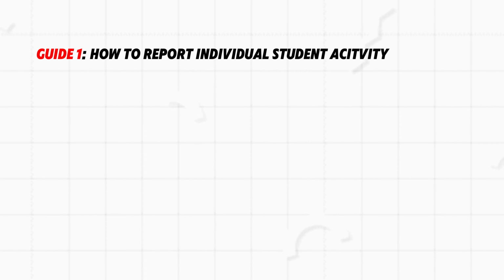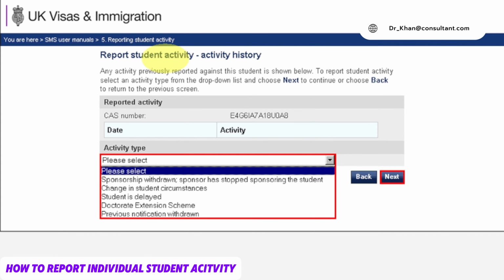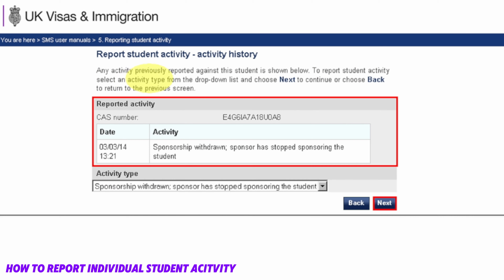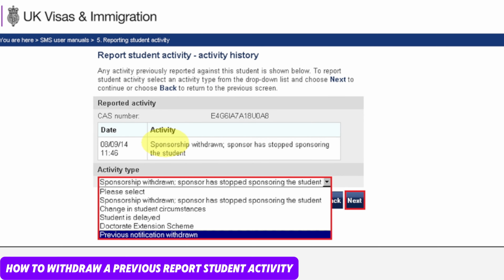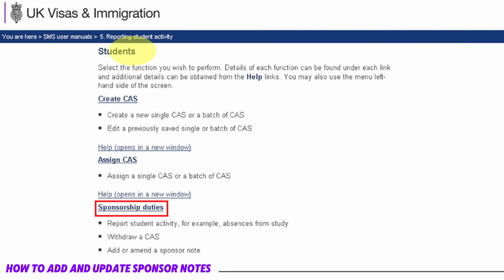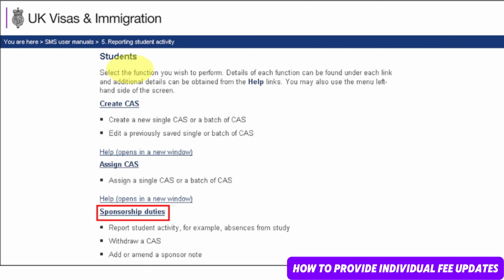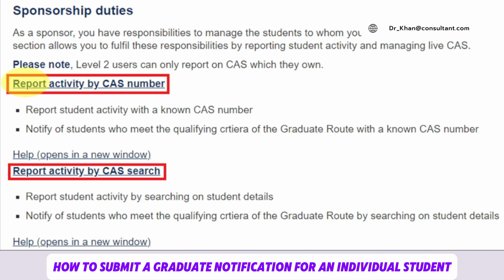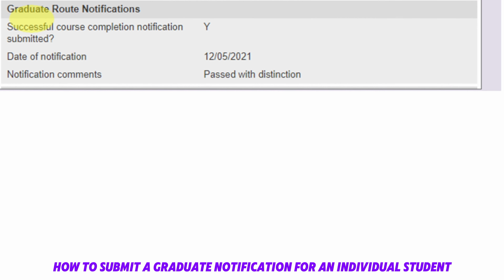How to Report Student to Home Office on SMS System | How to Submit Student Graduation Notification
How to Report a Student to the Home Office on SMS | UKVI Notification Guide

Are you struggling with the UKVI SMS system? In this step-by-step tutorial, learn how to report a student to the Home Office and submit graduation notifications with ease. 🚀

✅ What You’ll Learn:
✔ Step-by-step process to report a student’s status
✔ Submitting a graduation notification to the Home Office
✔ Avoiding common mistakes in the UKVI reporting system

📌 Why This Matters:
As a UK university, college, or educational institution, keeping student records updated with the Home Office is essential for compliance with UKVI sponsorship duties. This guide ensures that you report student details correctly to avoid penalties.